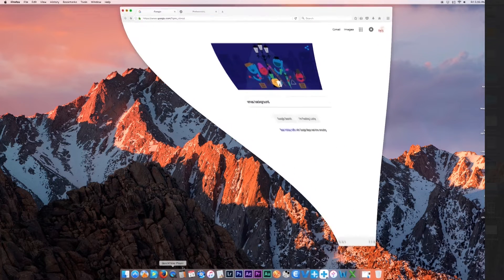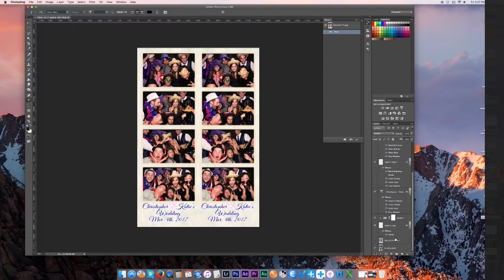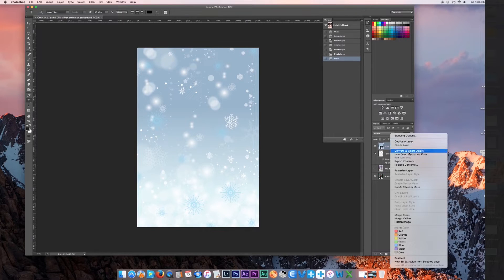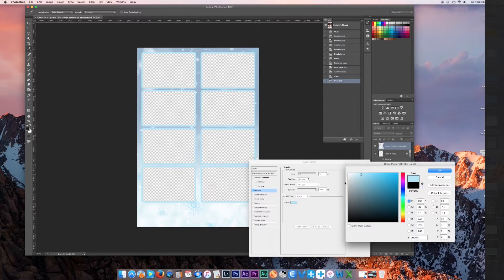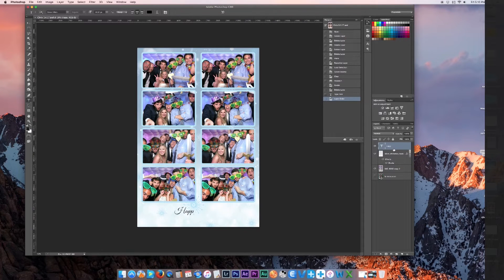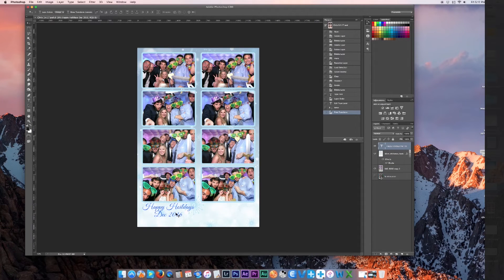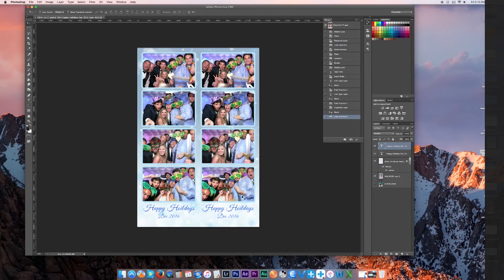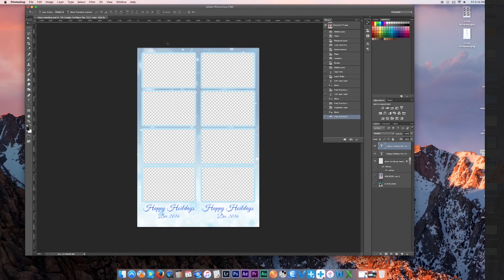Learn to make a Photo Booth template in Photoshop. DL Photo Booth practice template to follow along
How to make a Photo Booth template in Photoshop. I made a Photo Booth Template for this video so you can follow along. Download link for this tutorial is below. You need Photoshop to open the file.
Make a photo booth DNP RX1 photoshop template
We also sell templates and can make you custom templates for your clients and events for a small fee as well.
Link to tutorial photo booth template